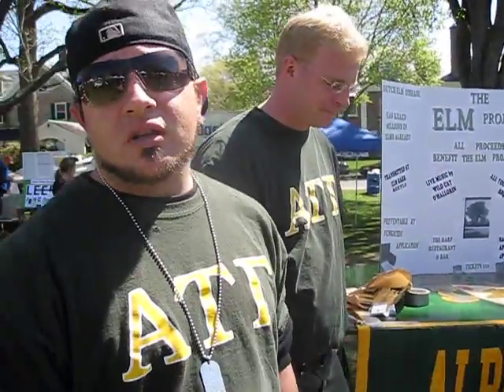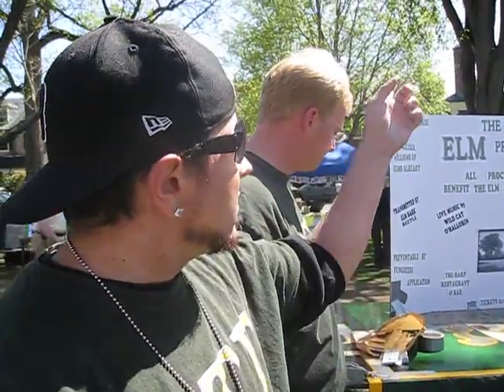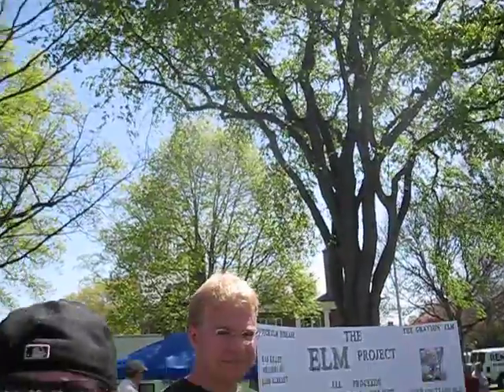Sustainability Festival Amherst MA April 24_2010 Part 6 of 11